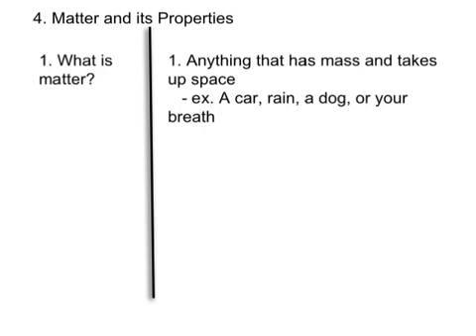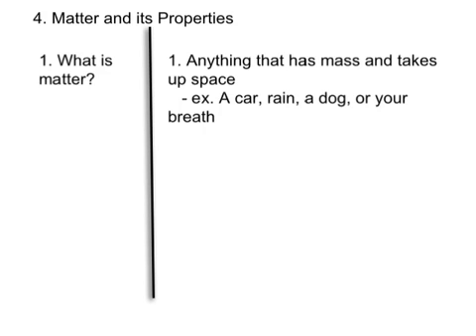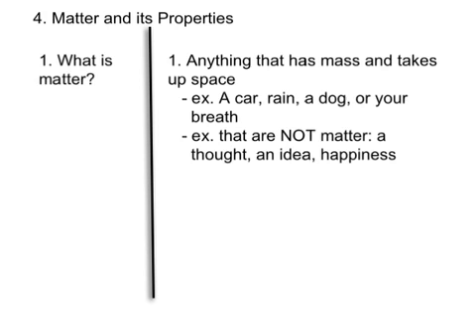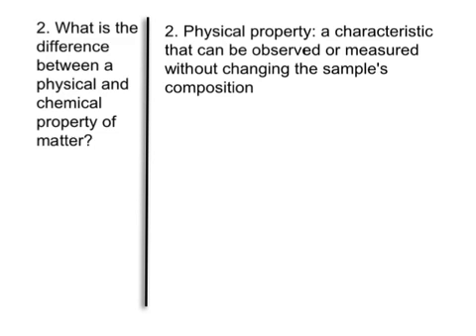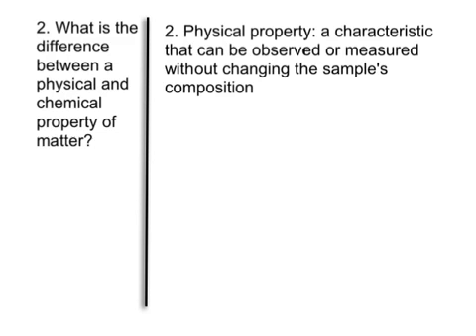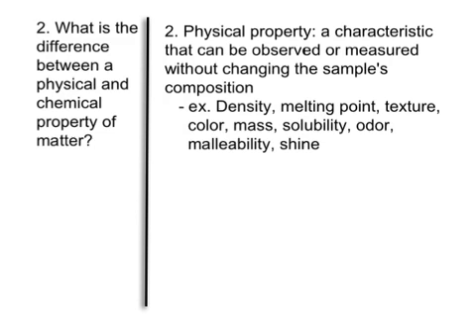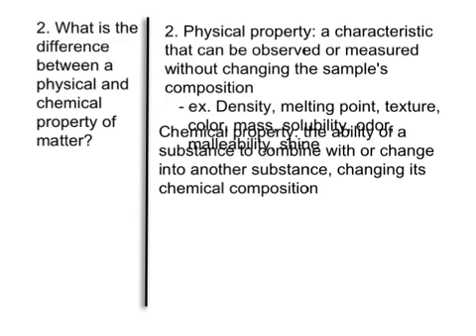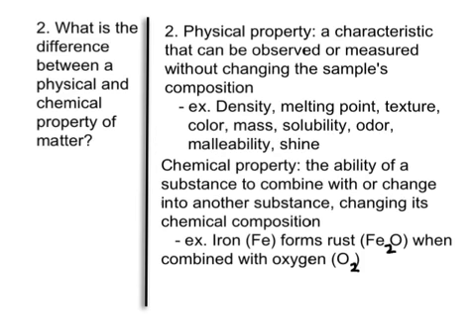4. Matter and its Properties Notes